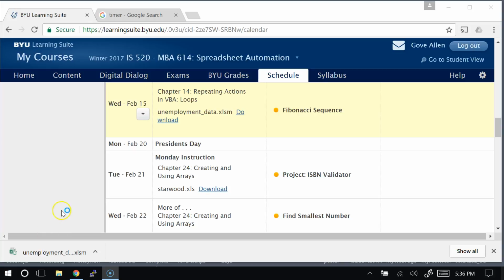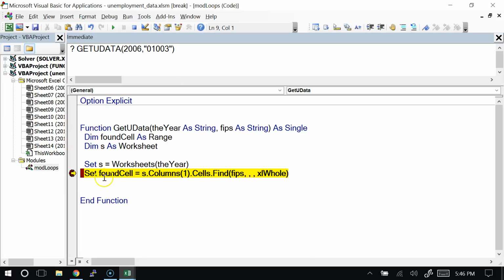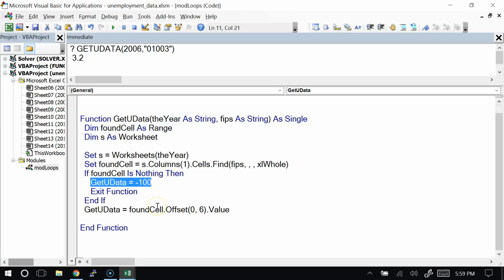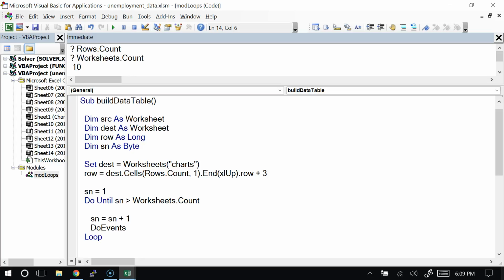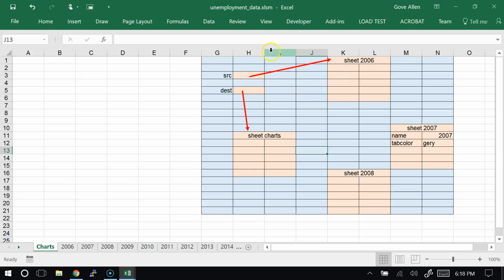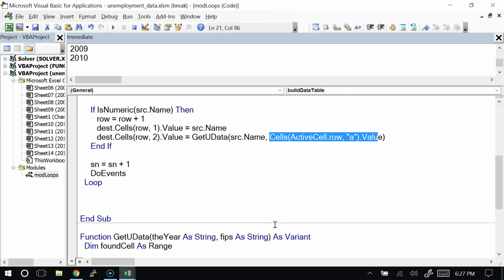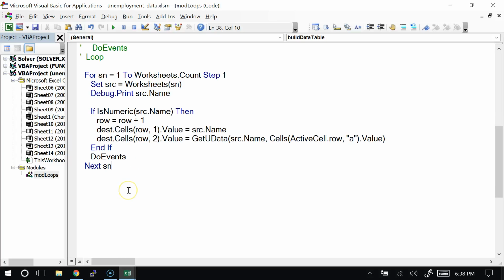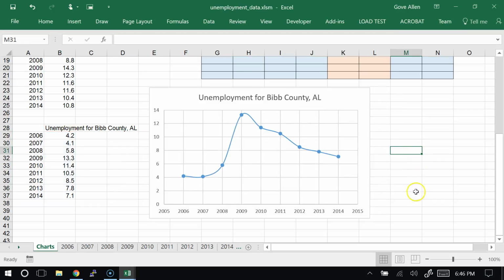do loop, for loop, for each loop.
using loops to pull data from multiple sheets onto a summary sheet